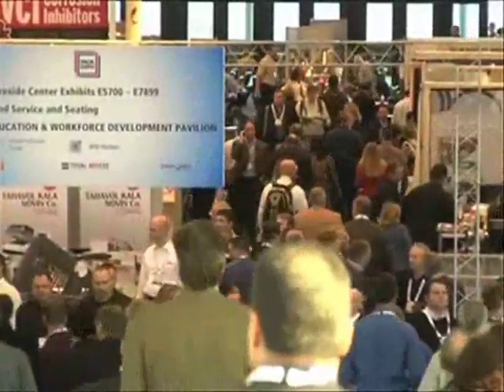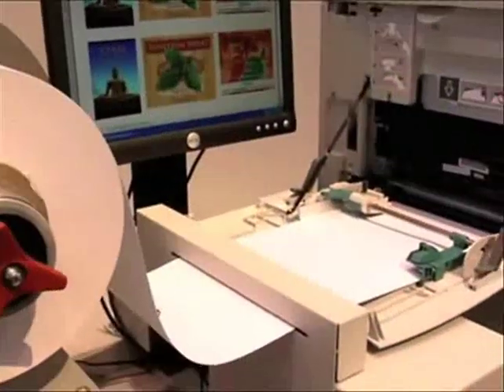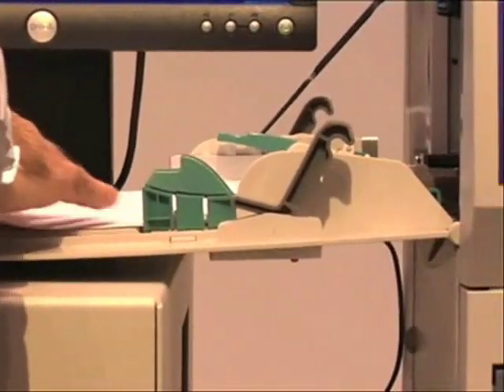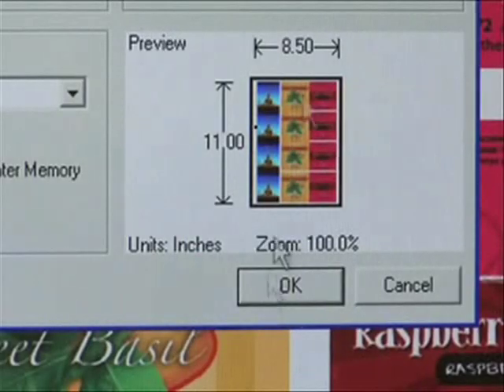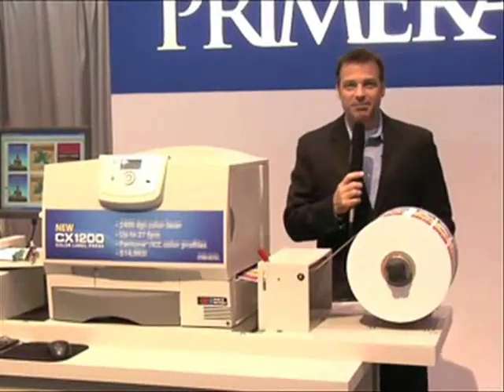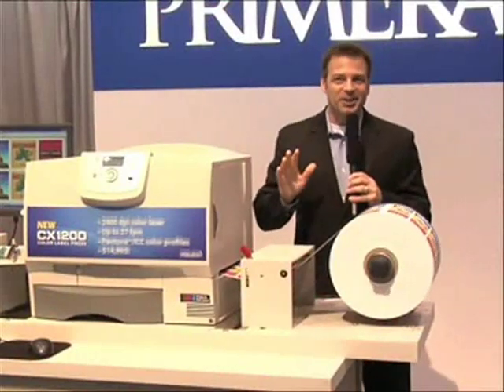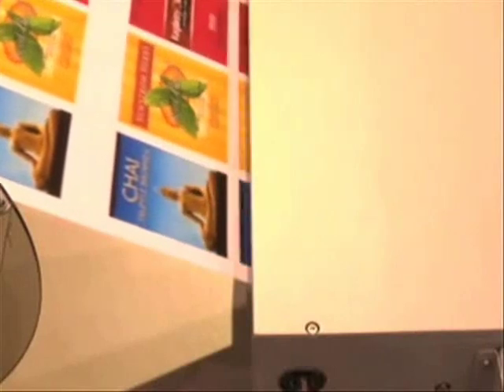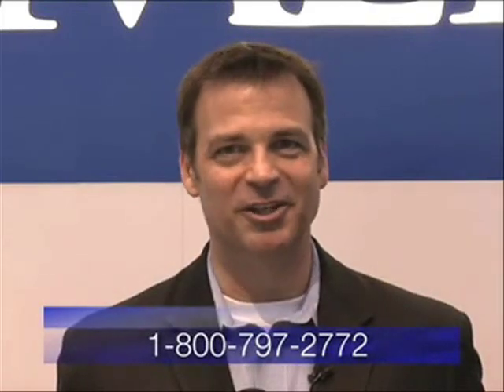CX1200 Digital Label Printer April 09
Primeras new CX1200e Digital Color Label Press delivers  full-color digital label printing at a breakthrough price. CX1200e utilizes one of the fastest and highest- resolution color laser engines available.